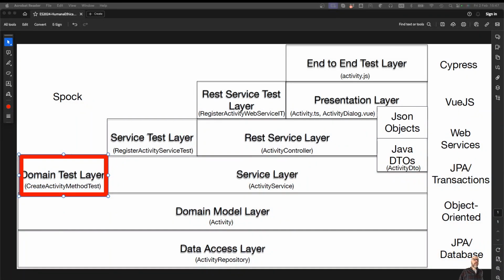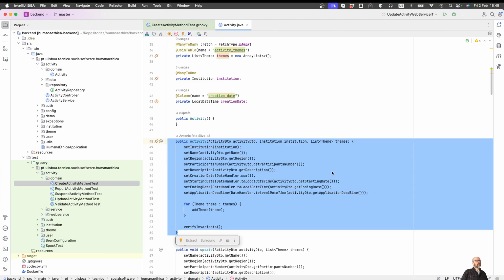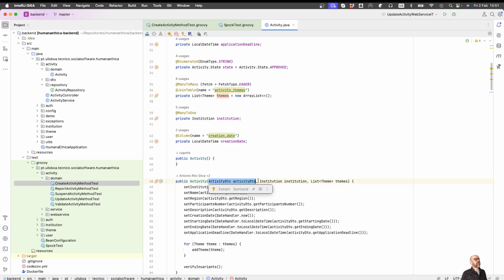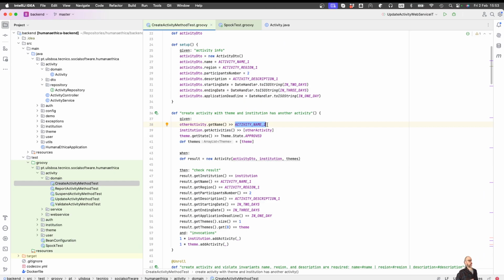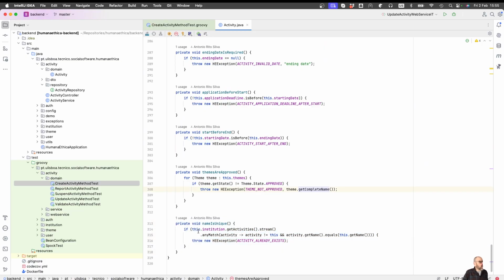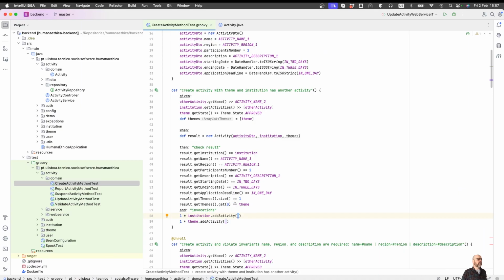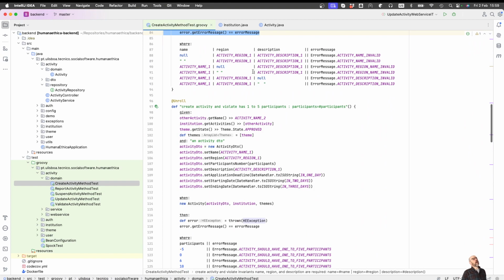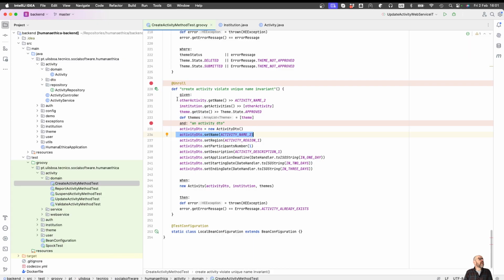ES2324 HumanaEthica DomainTest